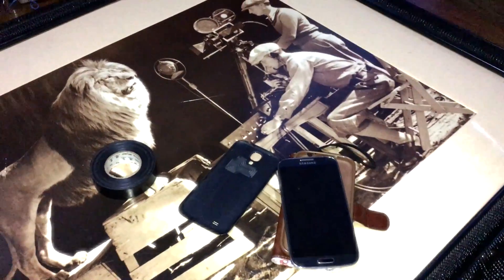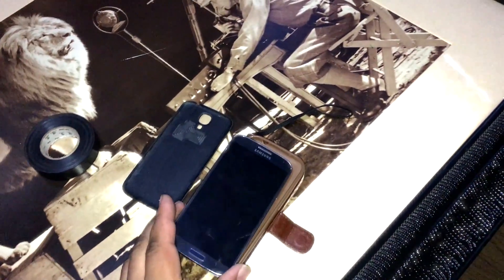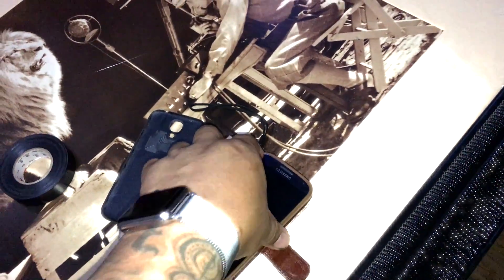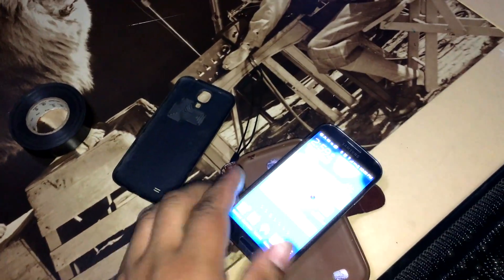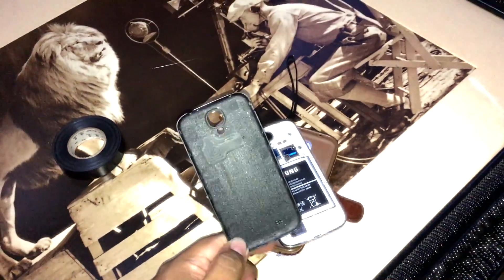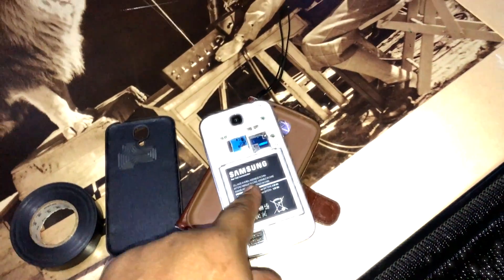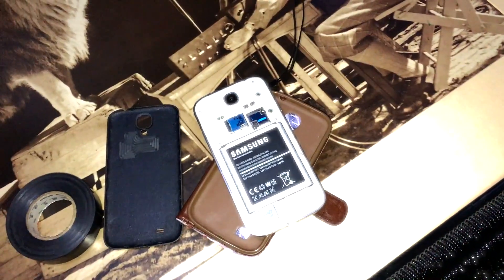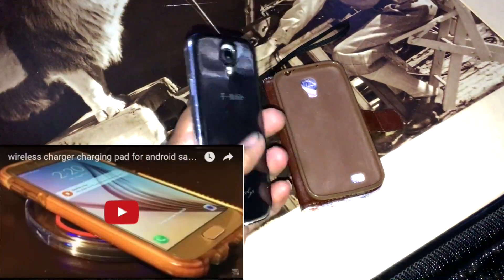android samsung galaxy keeps shutting off rebooting quick tips on how to fix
so i notice a lot of you have been having problems with your samsung galaxy android smarts phones
they keep shutting on and off or rebooting
well i took some time to look into why this was happing and came up with this tree ways u can fix or determine what  the problem is with out tiring your hair out